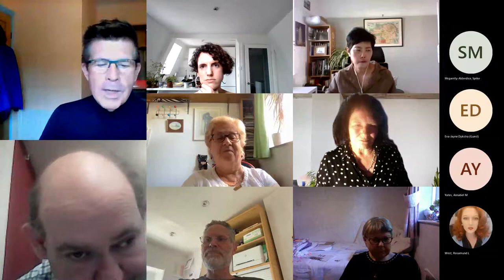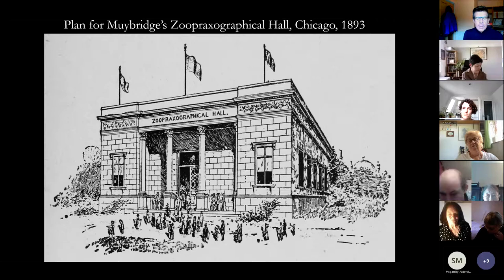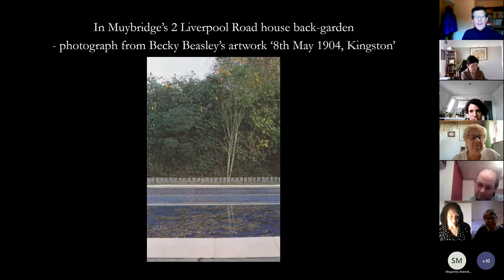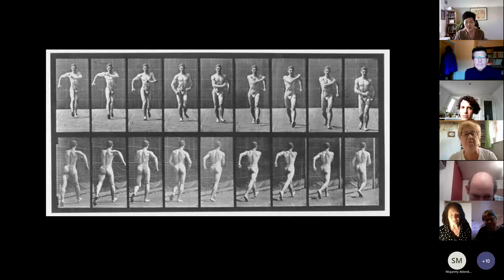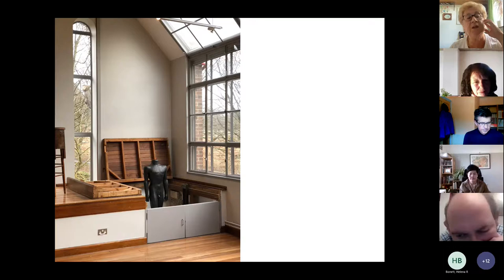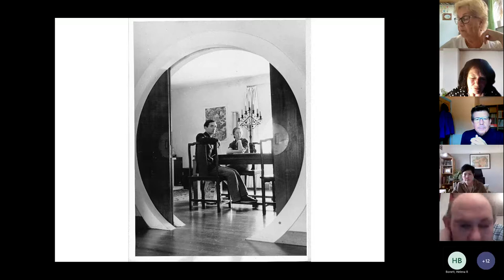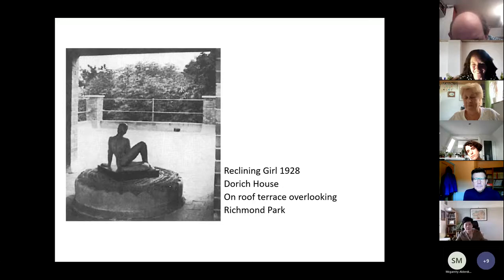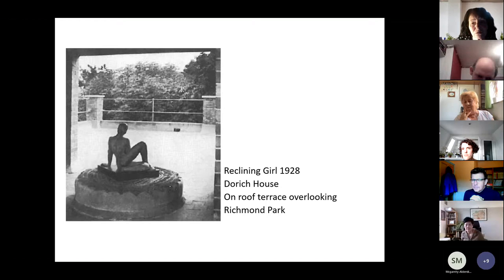Artists’ Homes in Kingston: Dora Gordine and Eadweard Muybridge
In this final event of a three-part series that took place over May–June 2022 on the theme of HOME, members of Kingston University’s Visual and Material Culture Research Centre were in conversation with guest speakers exploring the various homes of two former Kingston residents, the artists Dora Gordine (1895–1991) and Eadweard Muybridge (1830–1904).

Coming Home: Eadweard Muybridge’s return to Kingston

The photographic and moving-image innovator Eadweard Muybridge was one of Kingston’s most celebrated and eccentric residents, spending the first 20 and final 10 years of his life there, with the intervening 44 years spent mainly in the USA. This discussion focused on Muybridge’s relationship with Kingston and the range of places he lived after returning to the town in 1894 following his disastrous participation as an exhibitor at the Chicago World’s Columbian Exposition. He lived in a succession of Kingston homes, from a room in a riverside boarding-house (‘The Chestnuts’) to a large, detached house alongside Kingston’s entrance to Richmond Park. He remained very active, using Kingston as his travelling base for an extensive projection tour of his work across the UK’s civic halls and arts clubs, and assembling an immense scrapbook of his life’s work, intended for future researchers. But much of his time in Kingston remains mysterious (Why did he tell his Kingston-based relatives he had returned there from Japan rather than, as was really the case, from New York? Was he really digging a swimming pool in his back garden at the moment of his death?). The Kingston Museum’s Muybridge Collection curator Seoyoung Kim and Kingston University film historian Stephen Barber unravelled a few of Muybridge’s Kingston enigmas.

Dora Gordine’s Homemaking

In this conversation between art historian Jonathan Black, curator Brenda Martin and art historian Fran Lloyd, they focused on the sculptor Dora Gordine’s concept of home. Gordine had a number of different homes between 1895 to her move into Dorich House in Kingston Vale in the autumn of 1936, from Liepāja in Latvia, St Petersburg in Russia and Tallinn in Estonia to Berlin in Germany, Paris in France, and Johor Bahru and Singapore in the Malay States of the British Empire. In the late 1960s, after her husband Richard Hare’s death at Dorich House, Gordine considered a move to a new home to be built for her in Indianapolis, Indiana by the wealthy Anglo-Armenian Tarzian family. The move to Indianapolis was off by the early 1970s, however, with Gordine instead focusing on trying to find a new home for Dorich House and its collection of Imperial Russian artefacts, trying to persuade the National Trust, the Victoria and Albert Museum or the National Portrait Gallery to take Dorich House on as a satellite museum.